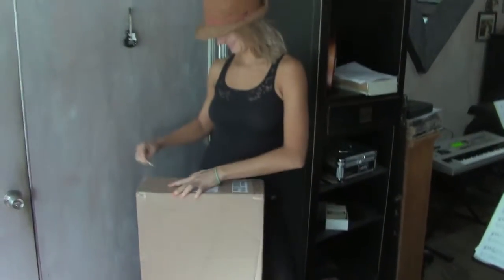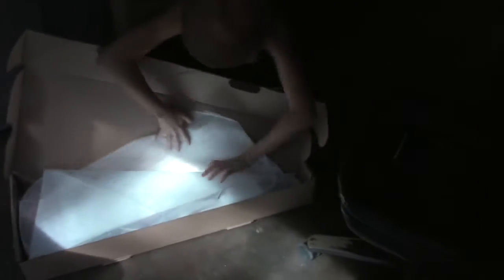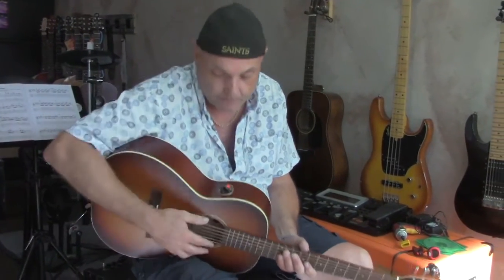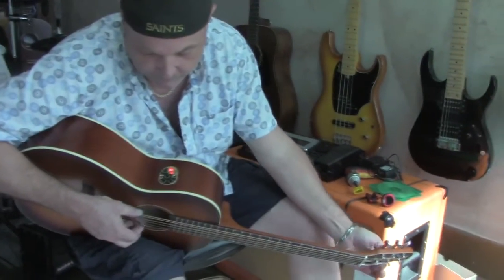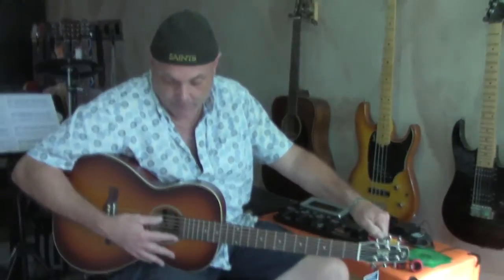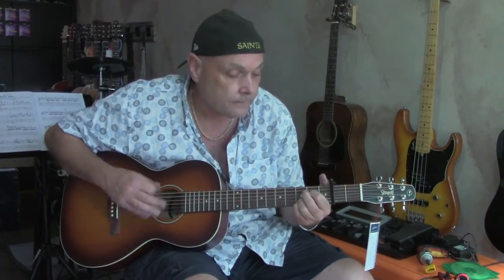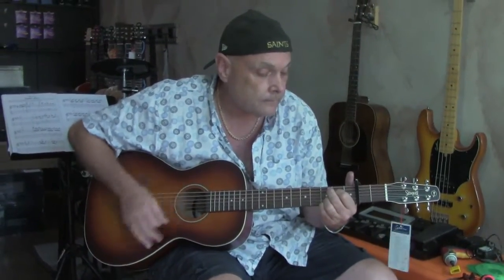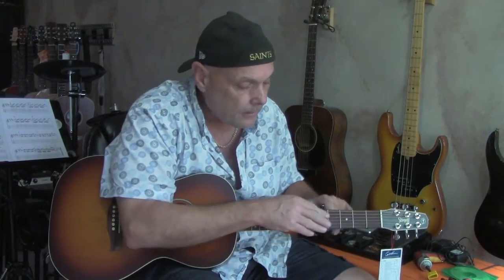Seagull Entourage Grand Demo/Unboxing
Hana unboxes her new Seagull Entourage Grand, the perfect guitar for girls of all ages. Perfect for a young students, a great fingerstyle parlor guitar for any age, level or gender. Owning a music school for 19 years. I have recommended this guitar to countless students. Gary King PS: Sorry for my playing, Hana walked in for her guitar while I was sound asleep and only had one chance to do the video. Don't think I every really woke up plus playing a guitar I had never played before, not a good idea.